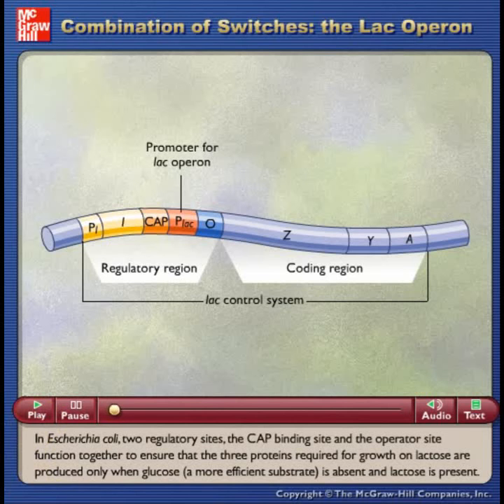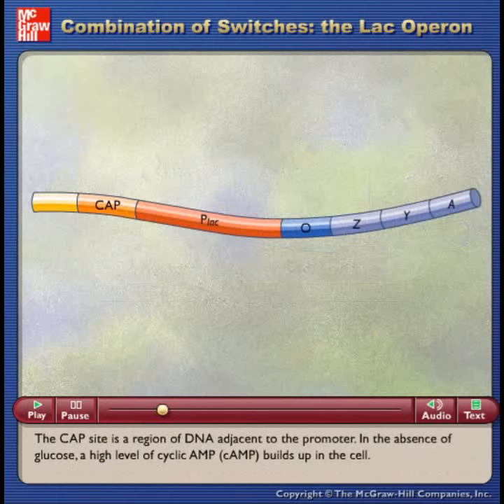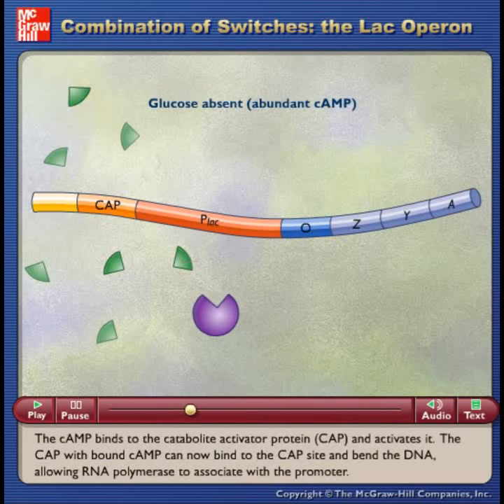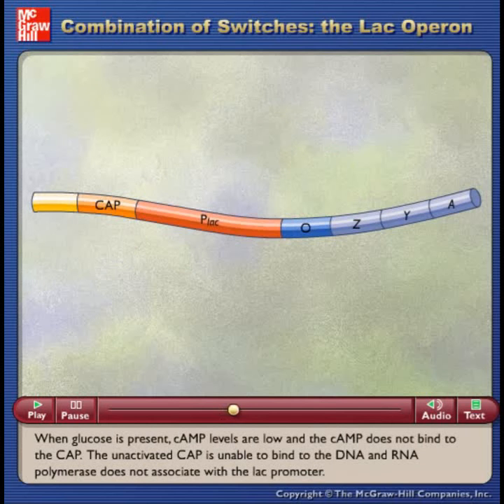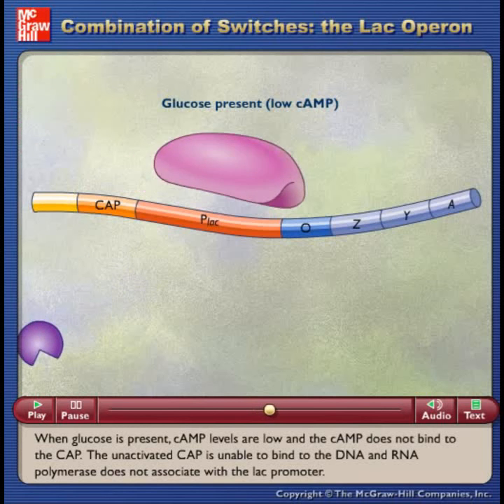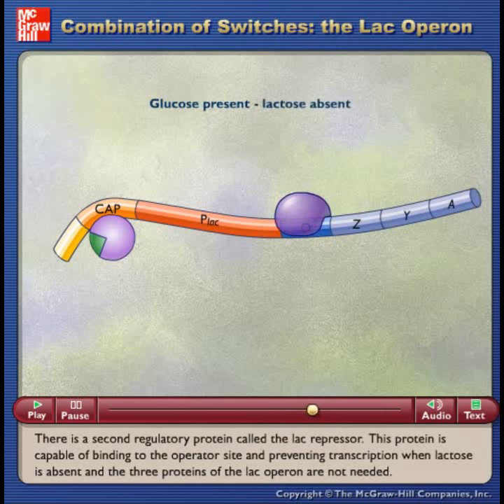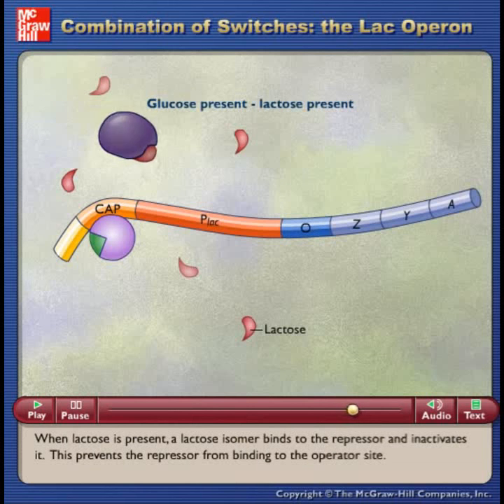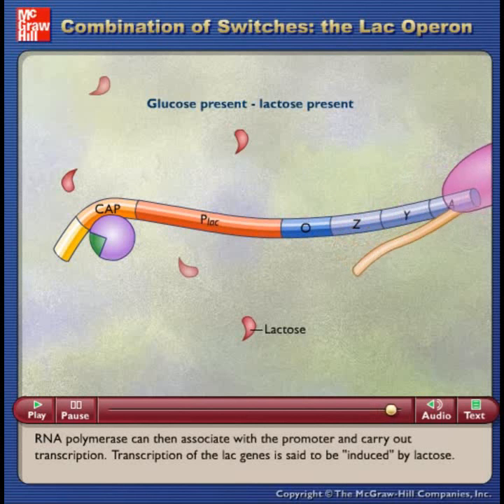Cobination of Switches: the Lac Operon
Sự kết hợp của Glucose và Lactose trong điều hòa hoạt động gen